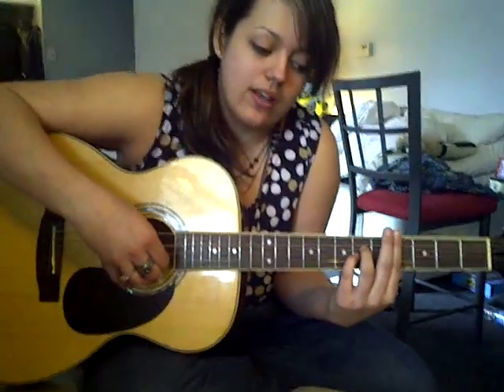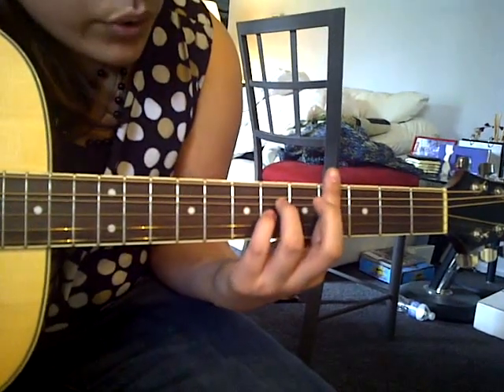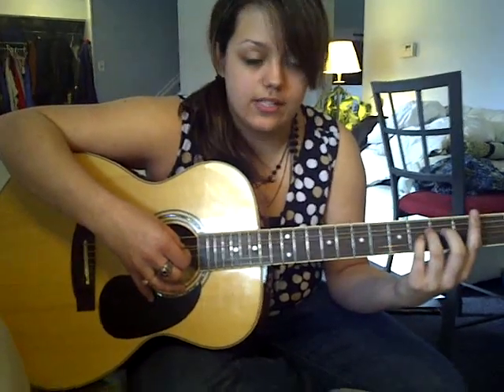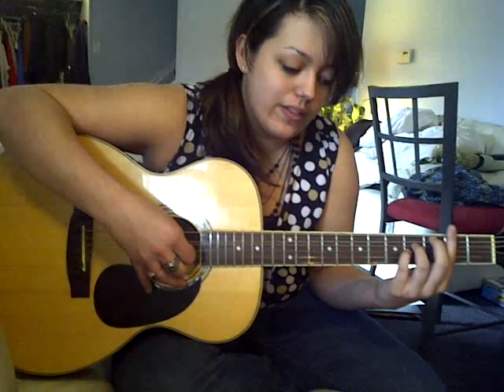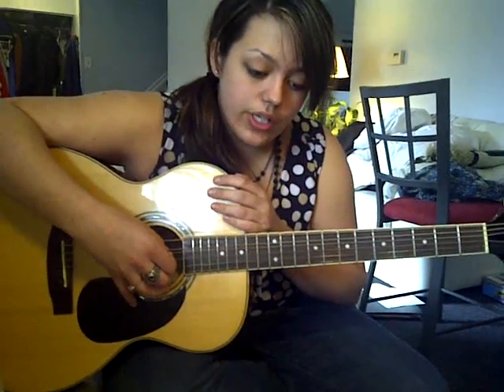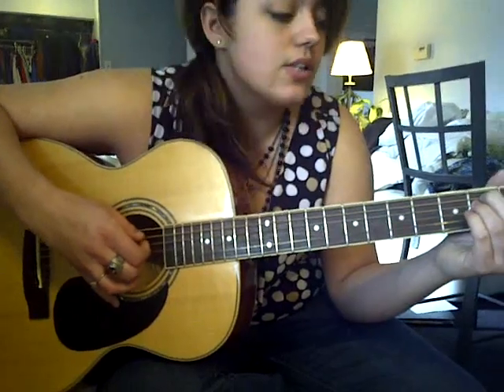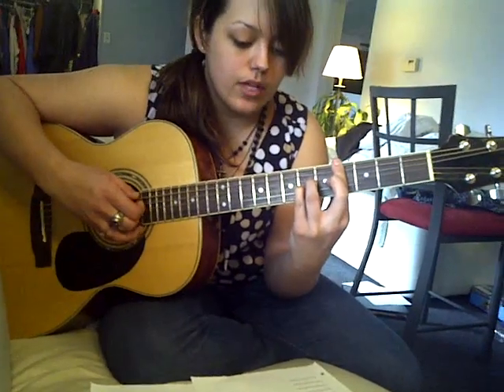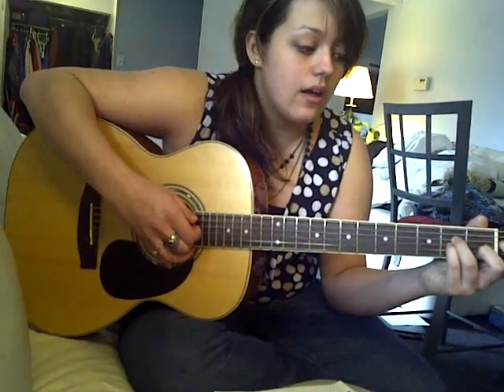How to Play My Heart Will Go On - Guitar version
My how to, on fingerpicking My Heart Will Go On.